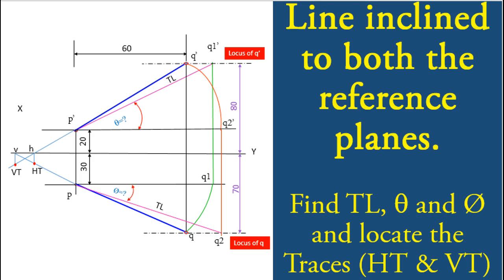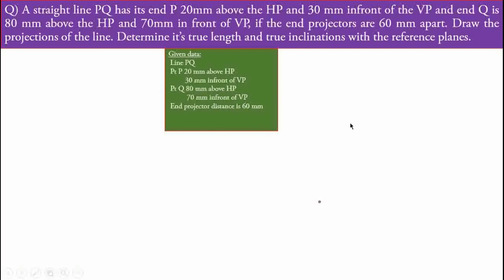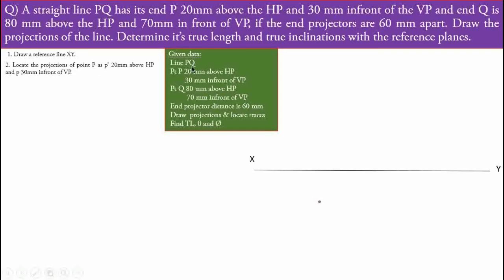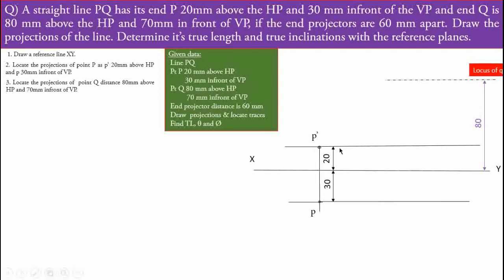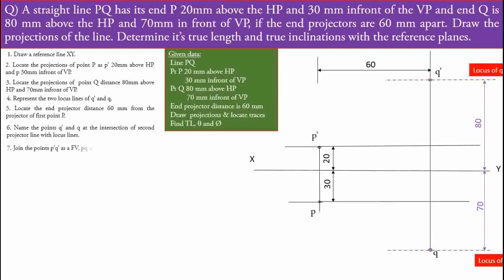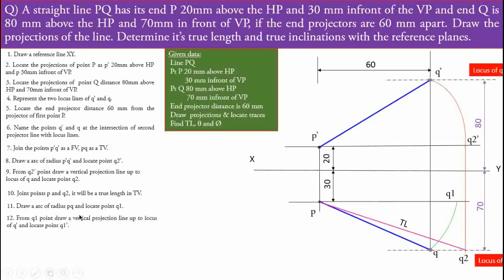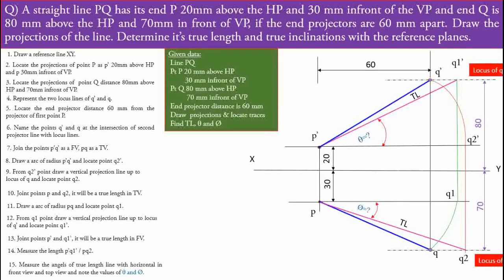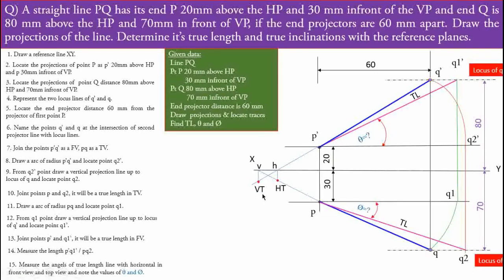Line inclined to both the reference planes_05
In this video you will learn the procdure to draw the projections of a line inclined to both the referance planes and in that we have to determine the True Length of the Line along with its inclination with refrance planes.
Also you will learn how to locate the Horizontal Trace(HT) and Vertical Trace(VT).